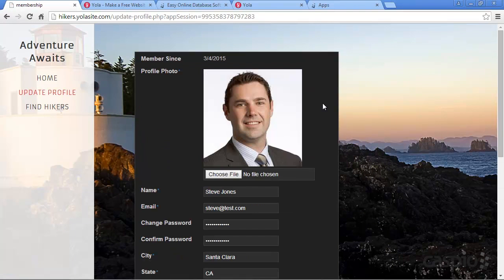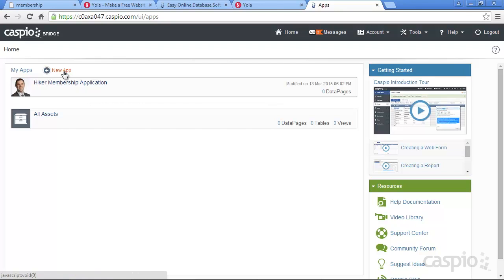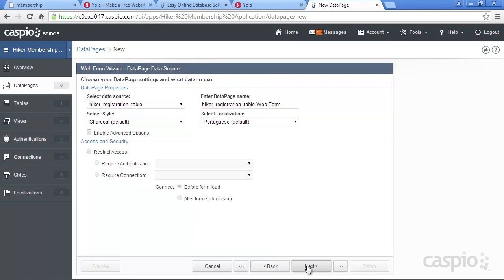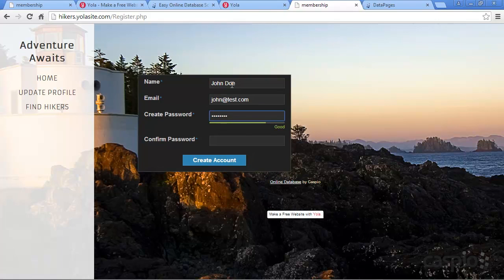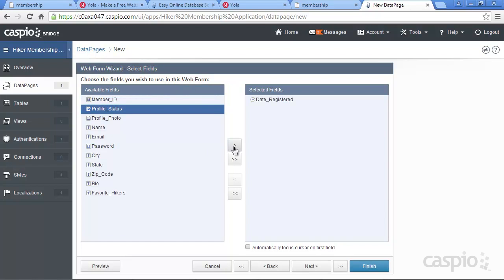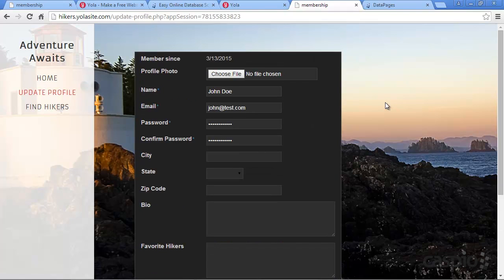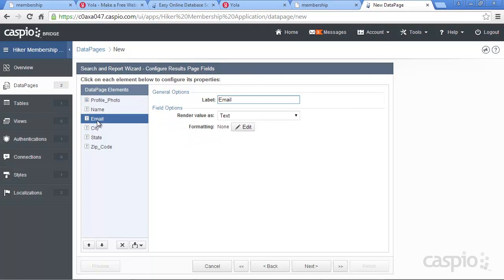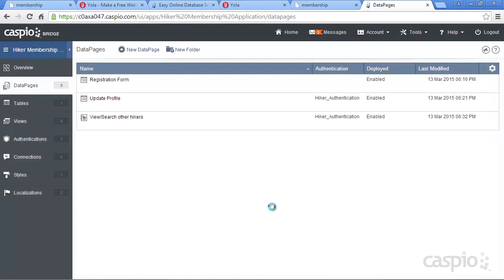Creating a Database-Driven Website and Application Without Coding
Build online database apps without coding. Try for FREE

In this video, we go through a step-by-step tutorial on how to create and deploy a membership application to a website - users will register, login to update their profile, and search other members in the directory.

The entire membership application in this video is built without writing a single line of code. We'll cover alternatives to dreamweaver, asp.net, SQL and other coding platforms.